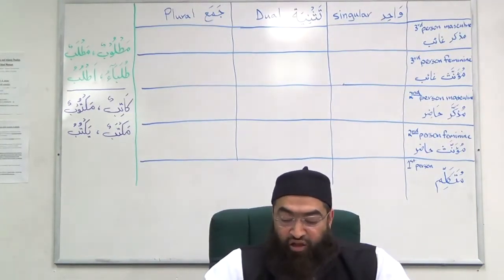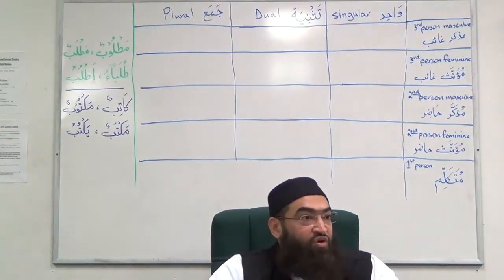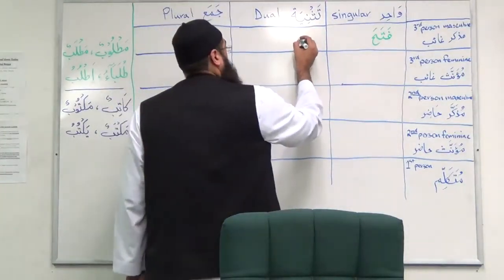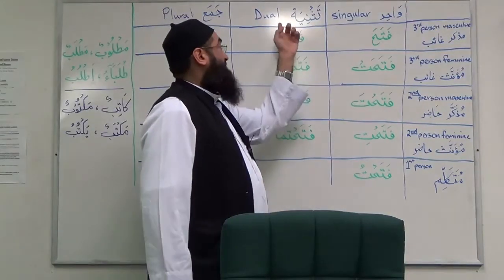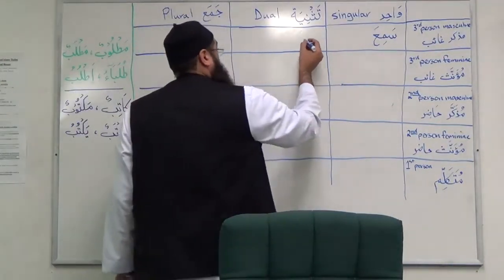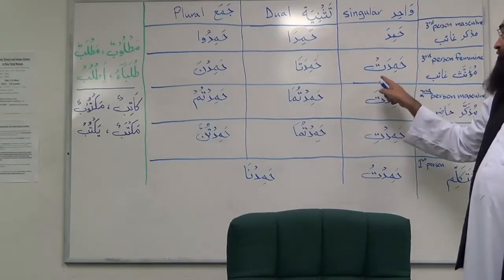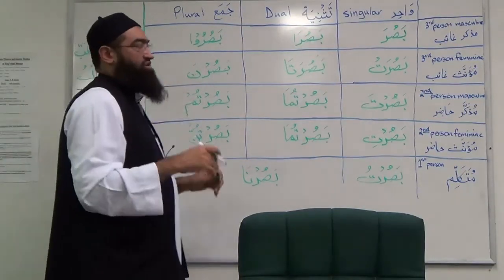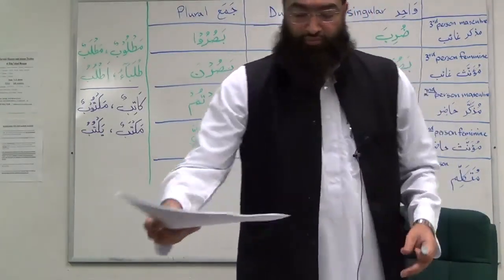Arabic Class at KFM by Shaikh Iqbal Lakhani - Episode 2 - 12/1/2013